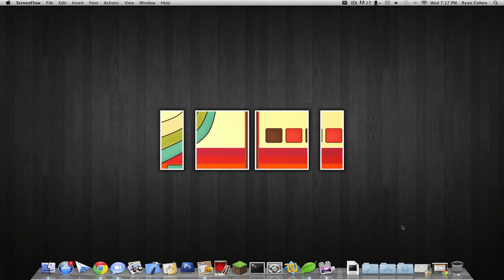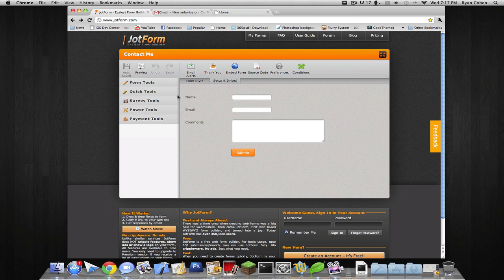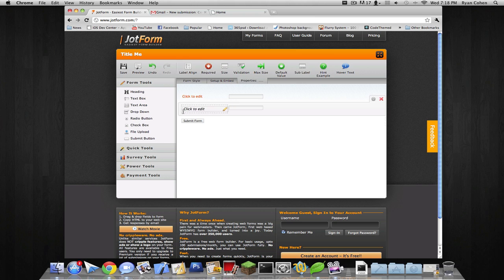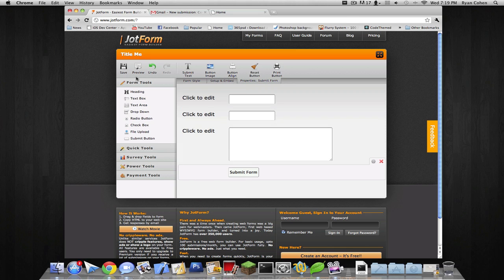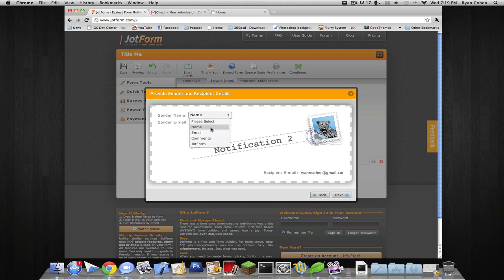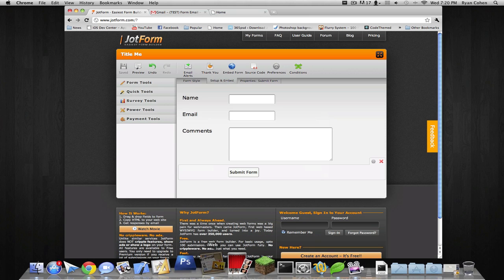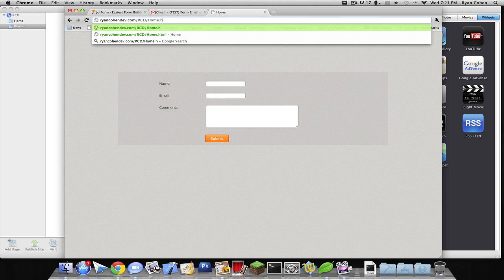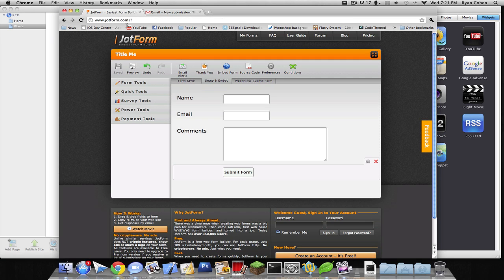Make A Contact Form - HTML For iWeb